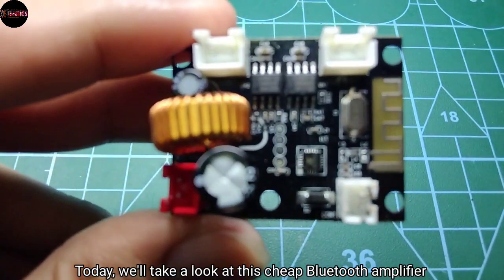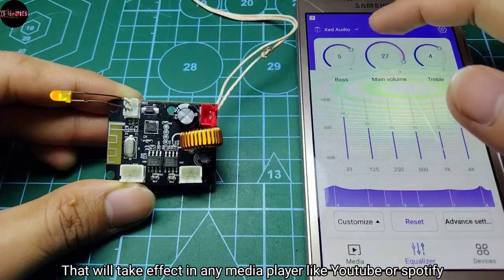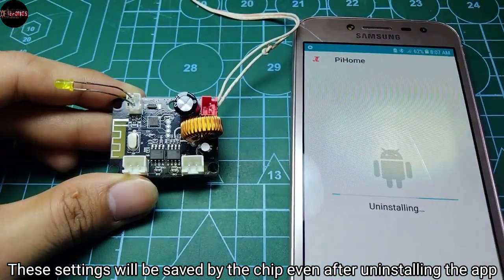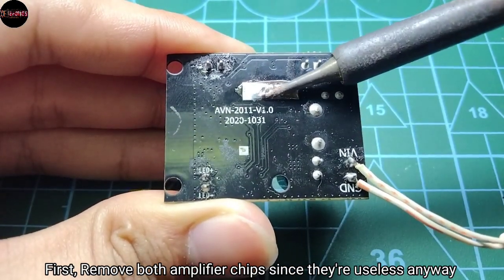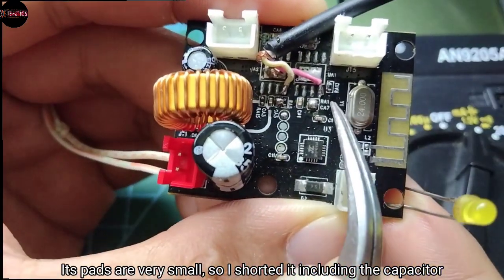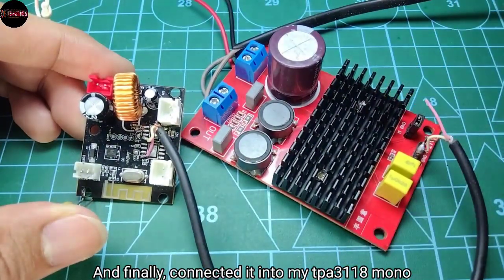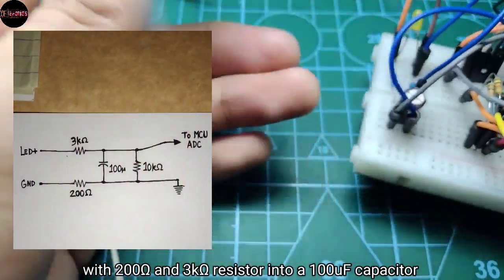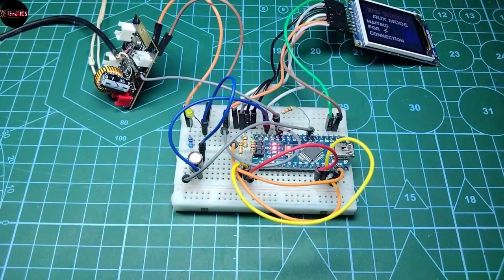This Board's Feature is UNREAL for 2$ !!amplifier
Correction: the amplifier I connected was a Tpa3116 mono

      You can find this Module by searching "Aiyima 5w Amplifier" since aiyima are selling these boards as well. I bought it from other seller btw.

      Somebody might say that i Should've bought a Bluetooth receiver instead. Well, this is the only one that has a App support, especially an Equaliser setting. Since Class D amplifier rolls off at higher frequencies, the EQ setting can be used to compensate with that problem. And the Thing is Dirt cheap, Making it the best so far under 2usd.